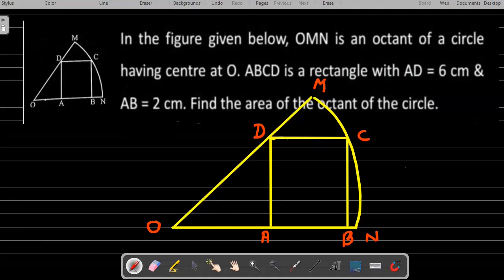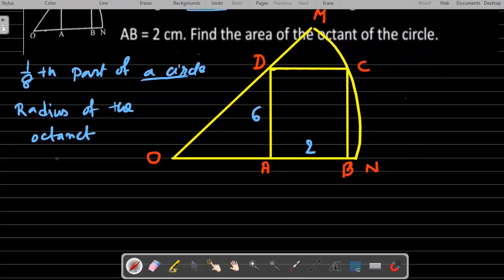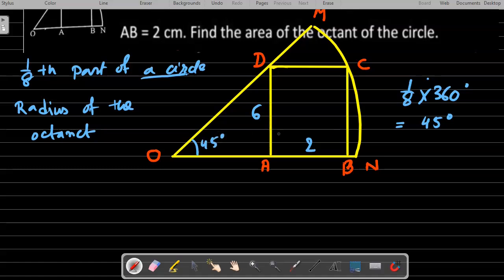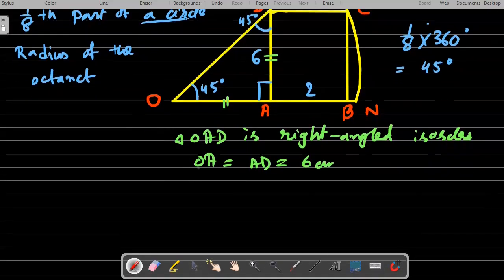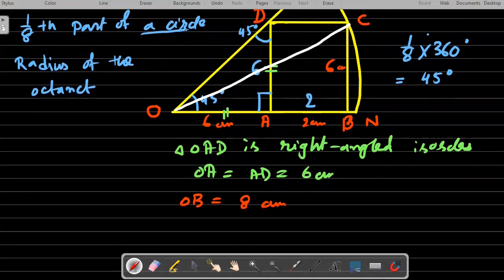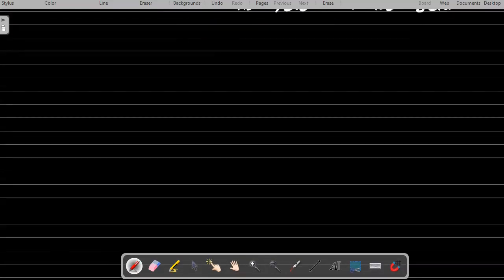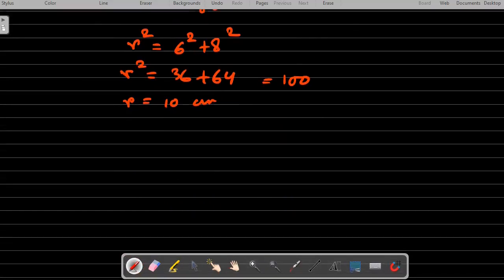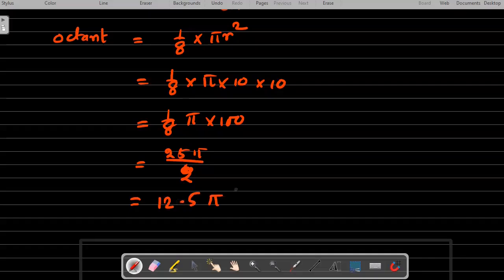A rectangle is drawn inside an octant. Find the radius and the area of the octant. - Ray of Maths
Circle, Octant, Radius, Area, Rectangle, Pythagoras theorem